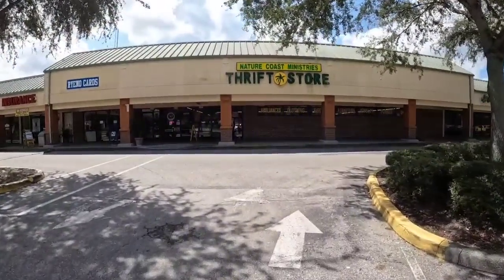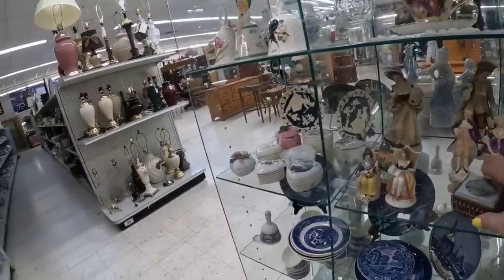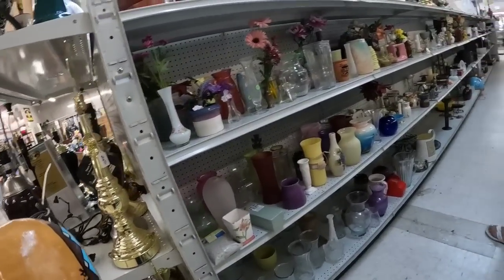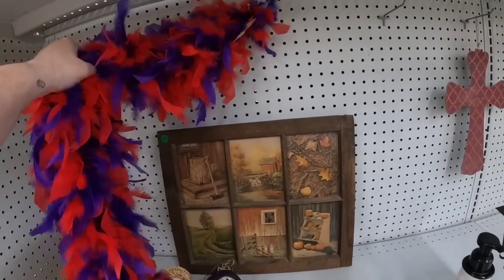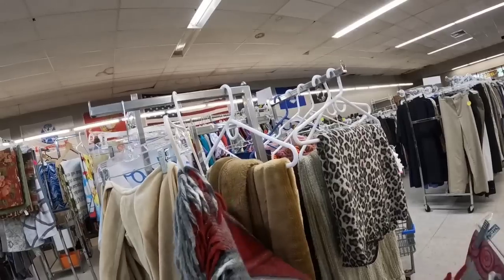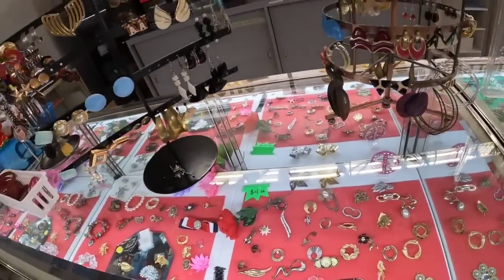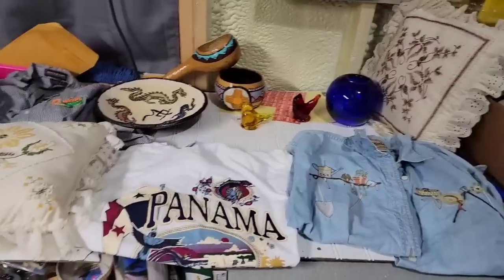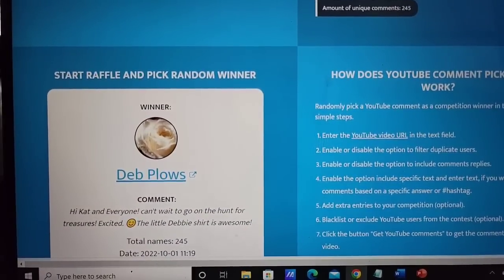Found Some Great Folk Art Items And More Come Thrift With Me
Find items on my eBay store here  ebay.us/5DBVwQ